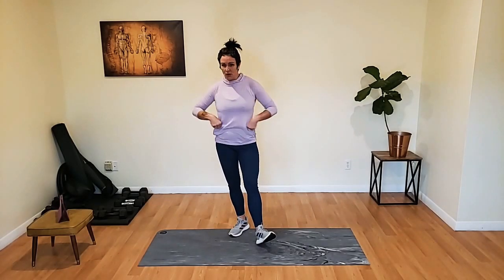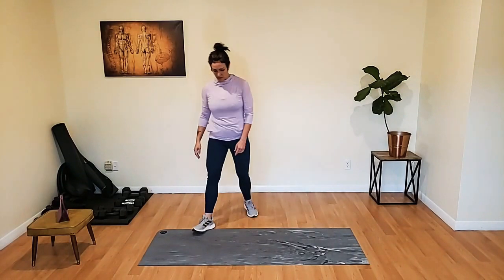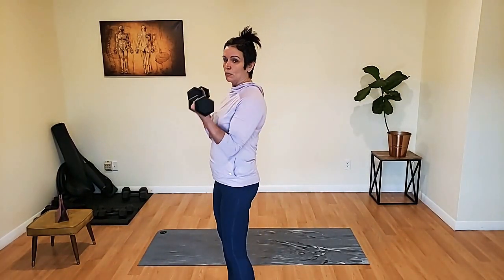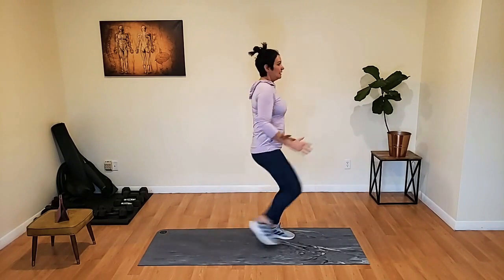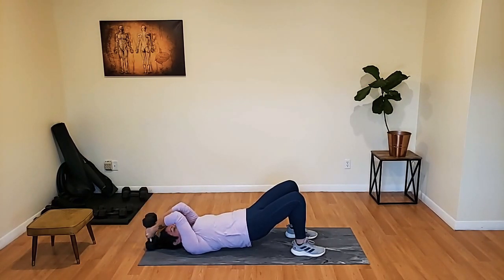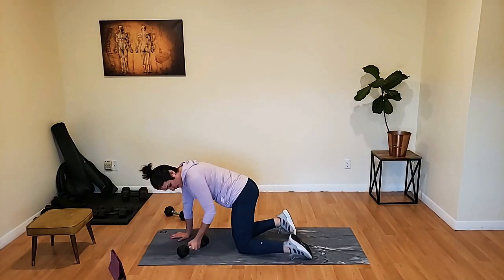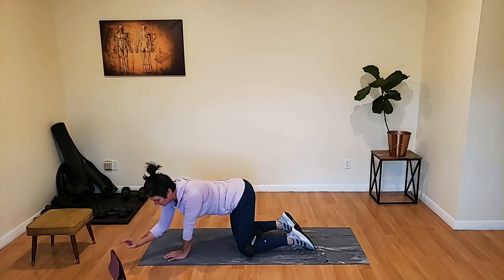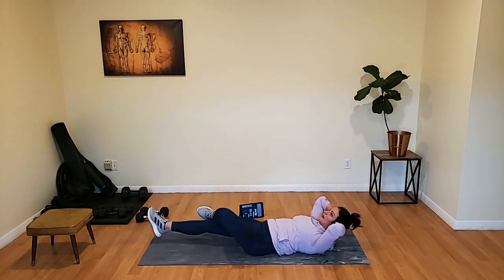Tabata Thursday! 30 Minutes w/ Mandy - Feb 18, 2021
Tabata drills:
*squat/squat jump
*curls
*dynamic reverse lunge
*chest press/skull crushers
*glute pulses
*single leg reverse crunch